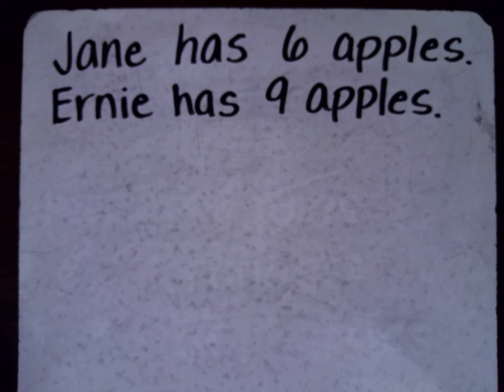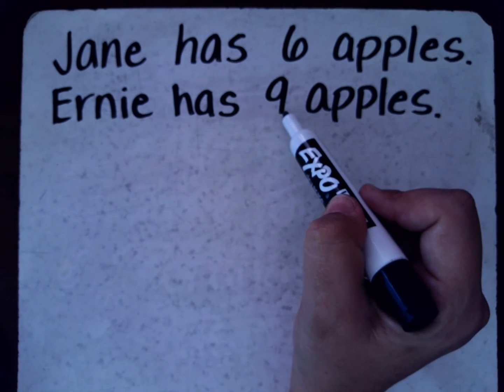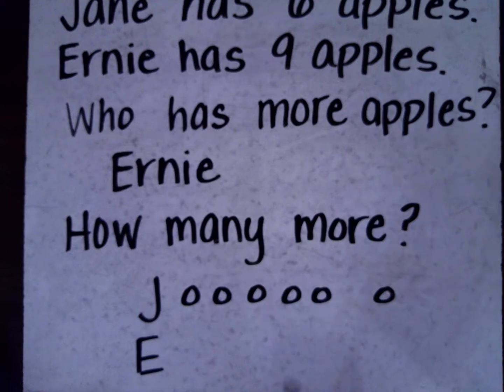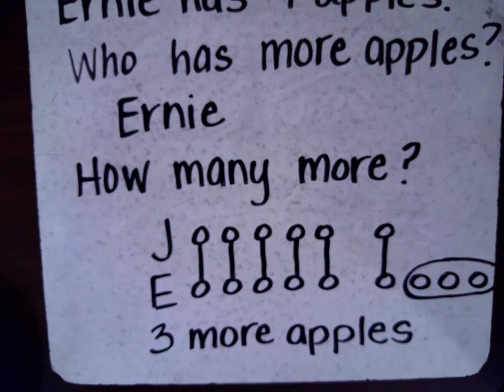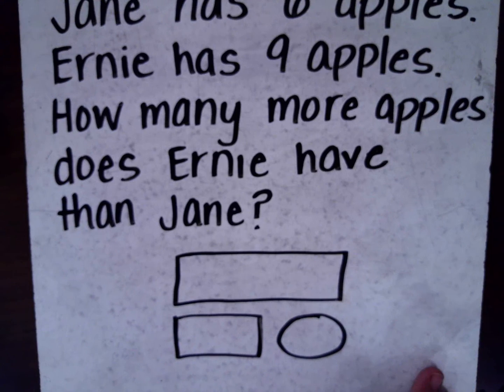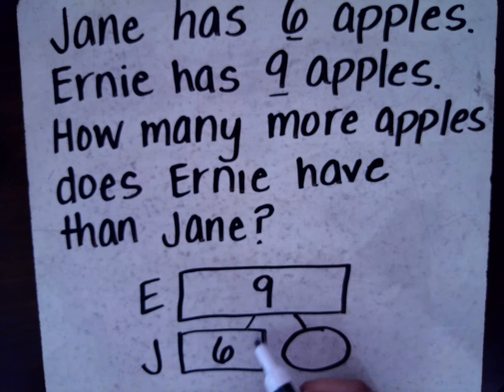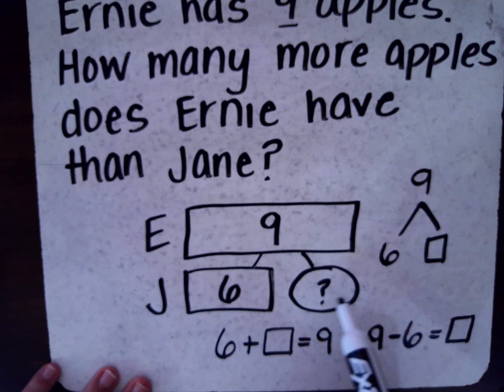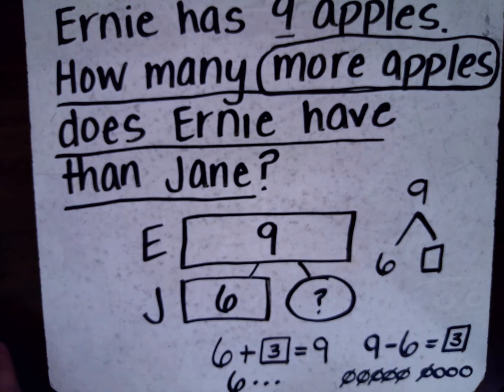Unit 1, Lesson 14: Part 1 (2nd)